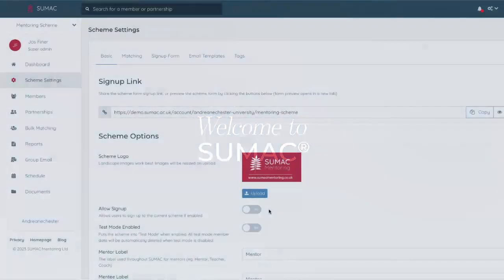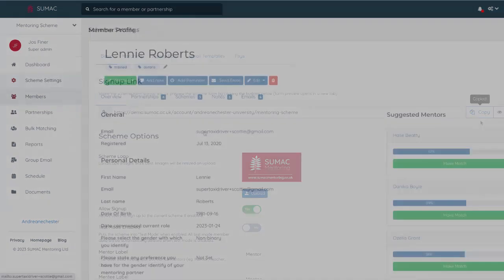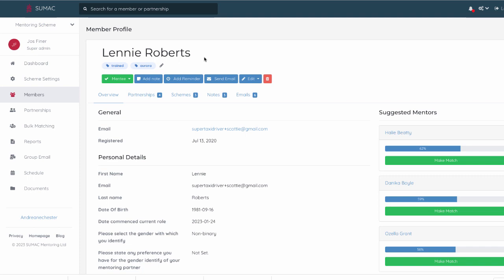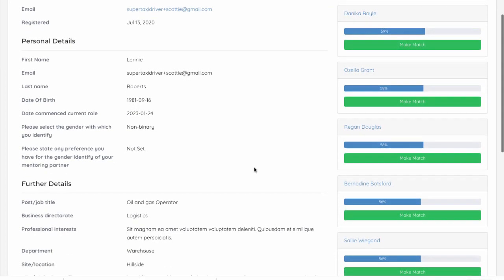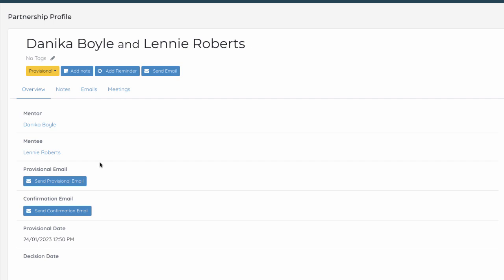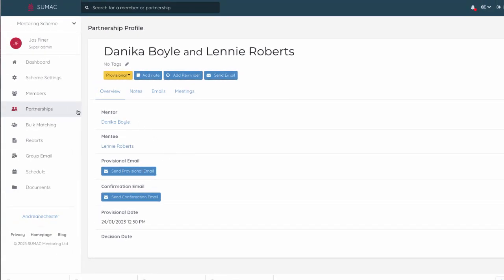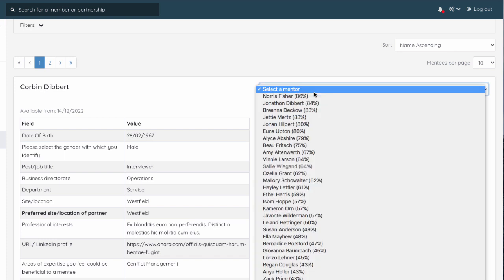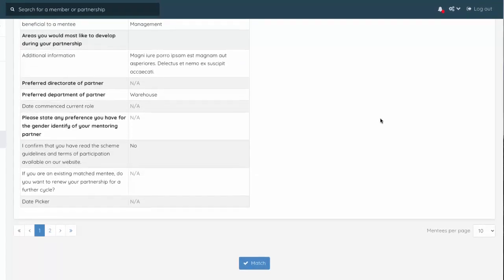Matching & Partnerships 2: Manual process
There are several different ways to match scheme members into partnerships using a manual process. These are covered in this video.

No personal data is used in this video. Any data displayed is dummy data.

Individuals should only share data where is is safe to do so, and in the context of this video within a professionally run mentoring or coaching scheme where the responsible organisation has effective policies in place to ensure security and privacy of personal data and which complies with relevant legislation.

NOTE: The bulk match screen has been updated since this video was created. The updated features of the bulk match screen can be reviewed in the video 'Using the bulk match screen', also in this playlist.